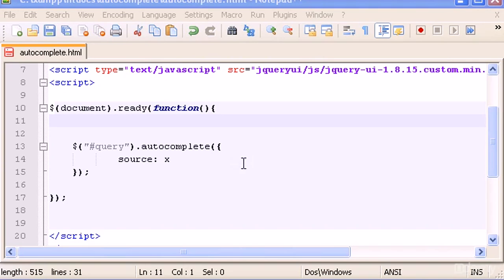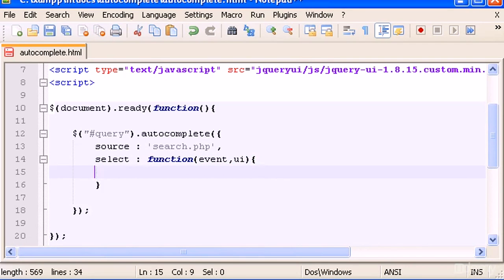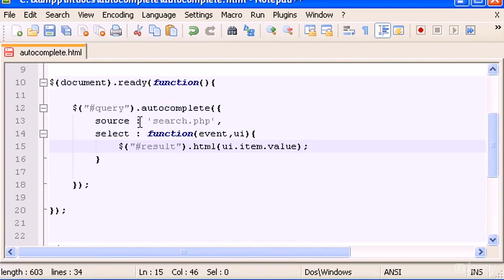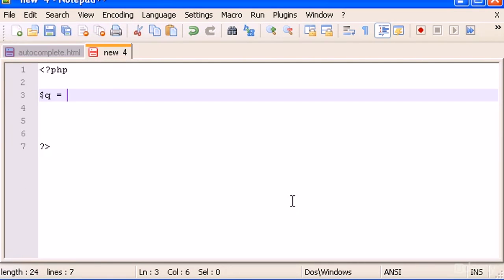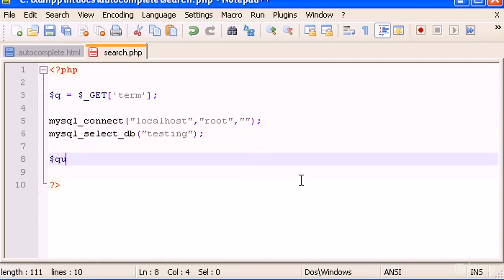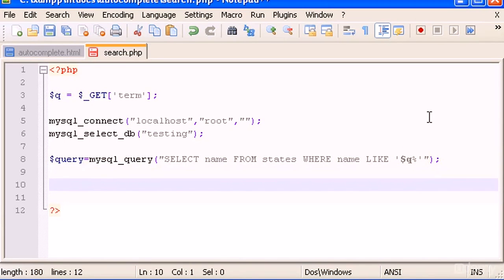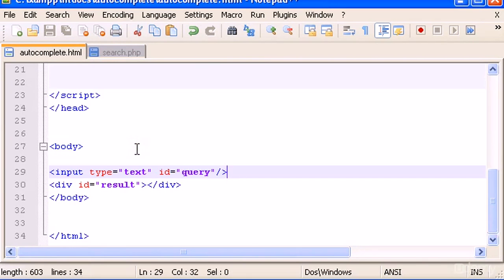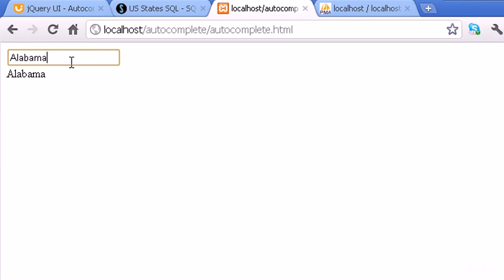16 Autocomplete part 2 (Section 7 - jQuery)